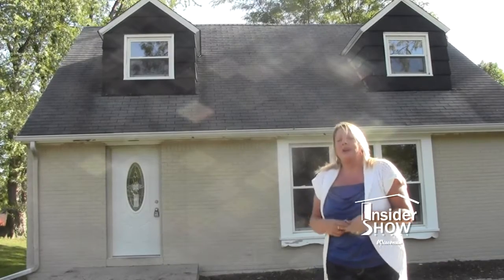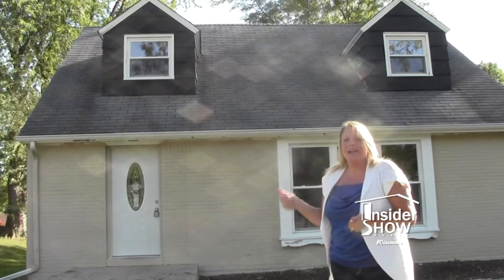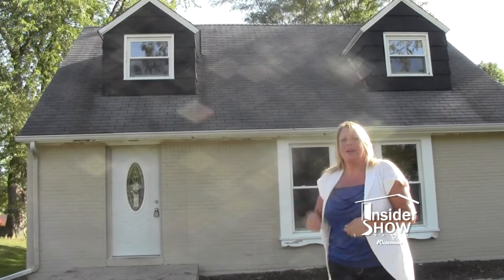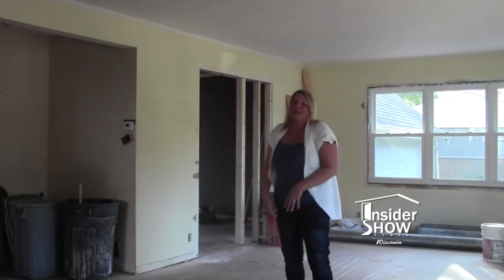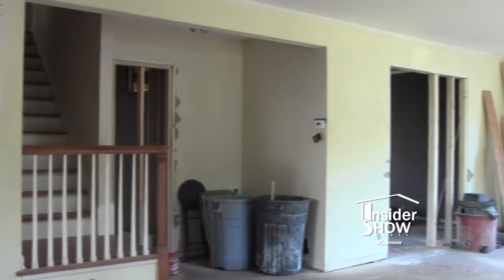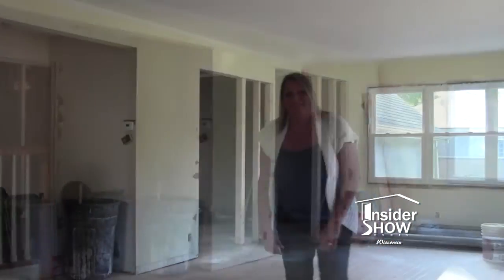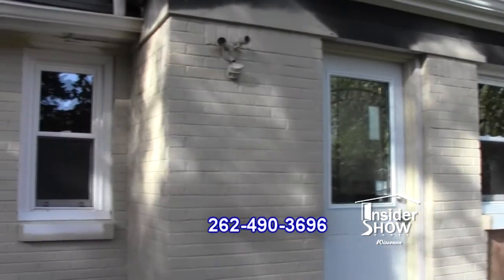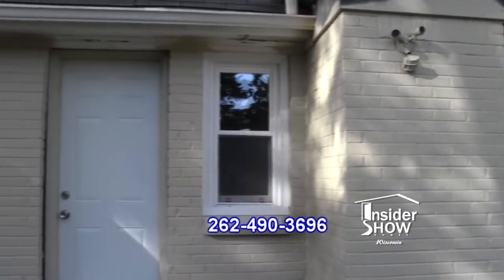Woodland Update - Wauwatosa, WI